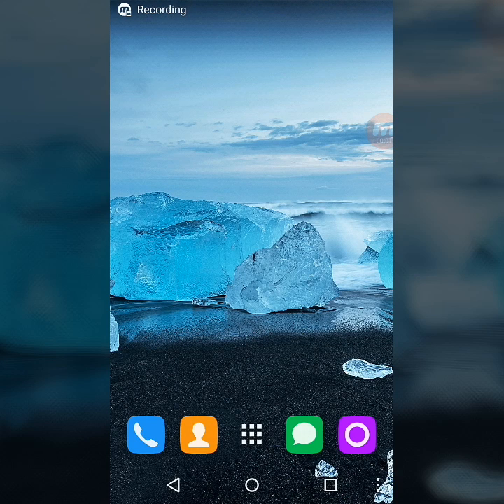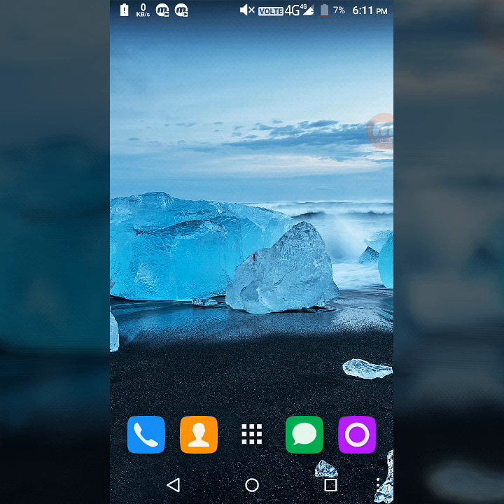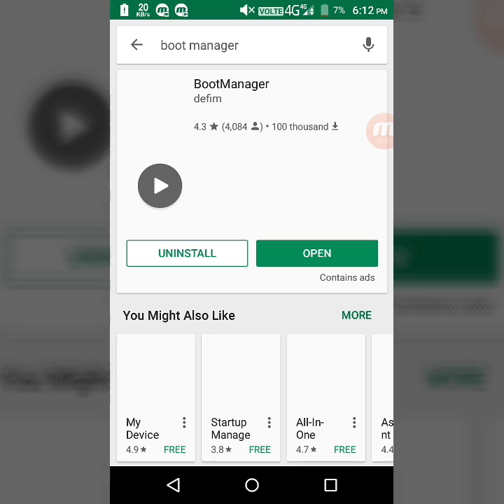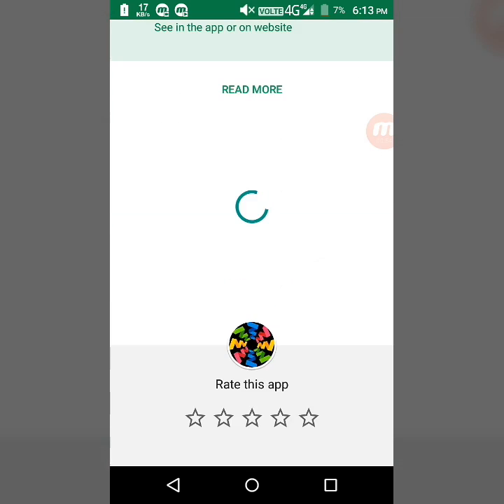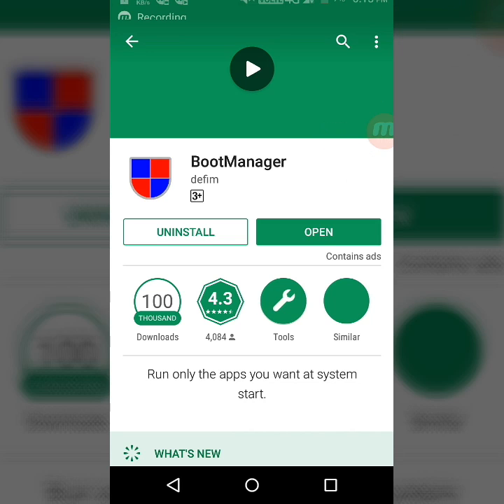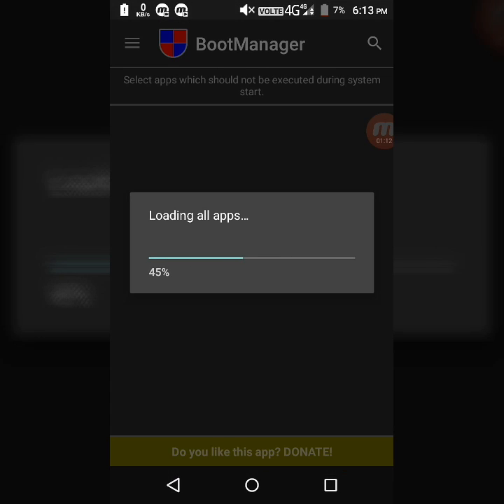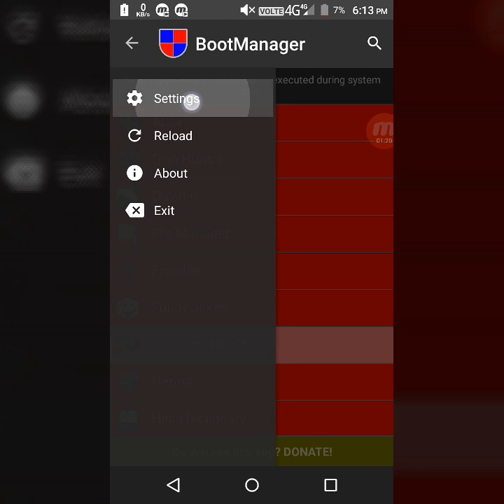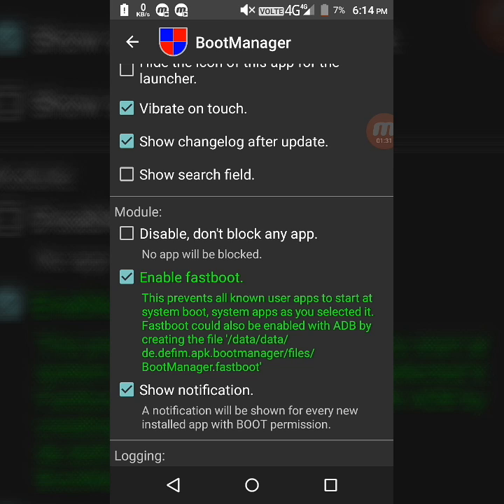How to speed up startup time in android.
IN THIS VIDEO WE WILL SHOW YOU THAT IF YOU SWITCH ON YOUR ANDROID PHONE, IT TAKES MUCH TIME TO START. BY THIS VIDEO YOU CAN EEASILY SPEED UP STARTING TIME OF ANDROID PHONE.